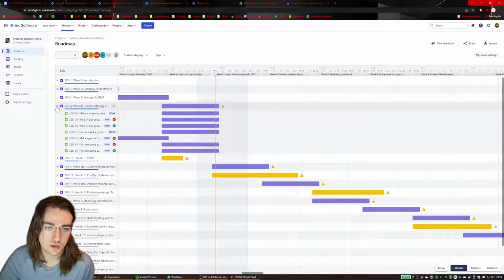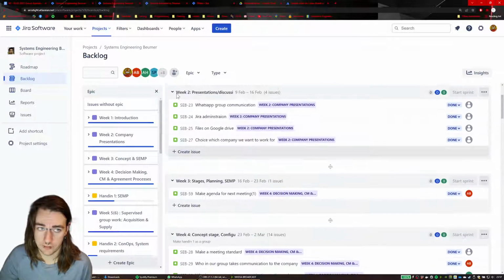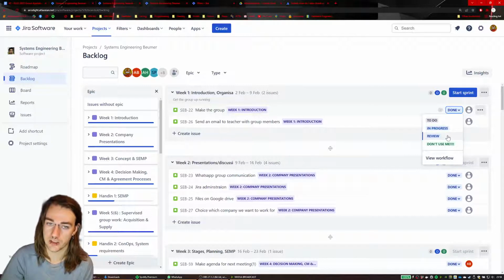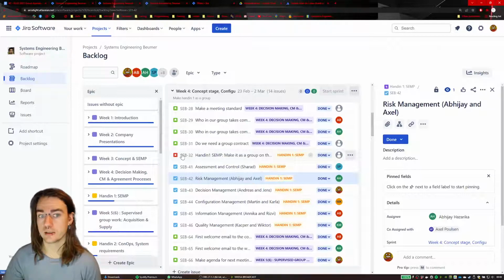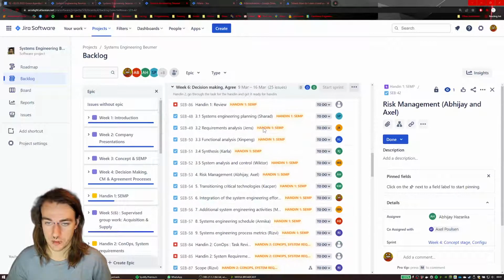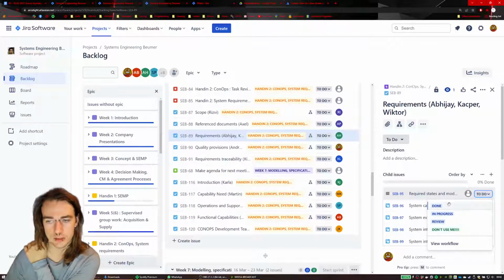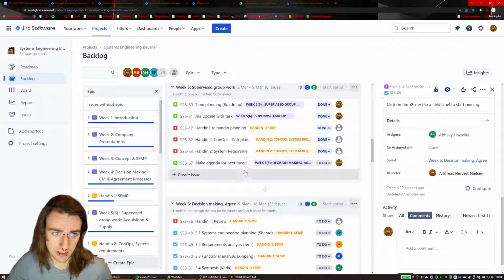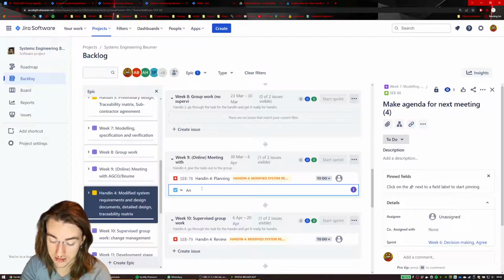Jira introduction. Not after scrum. But after a group tool in kinda a waterfall model way.